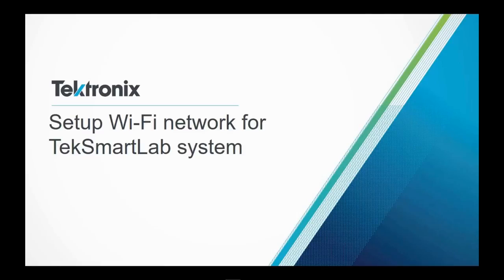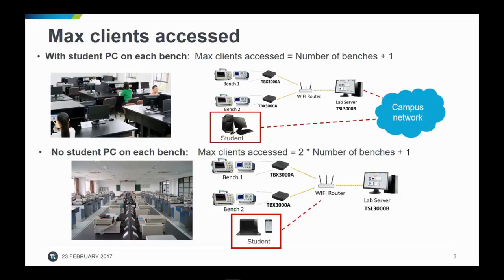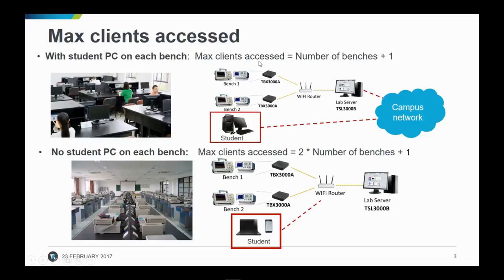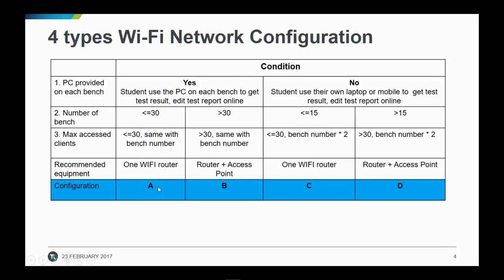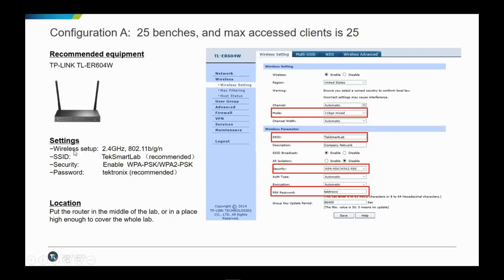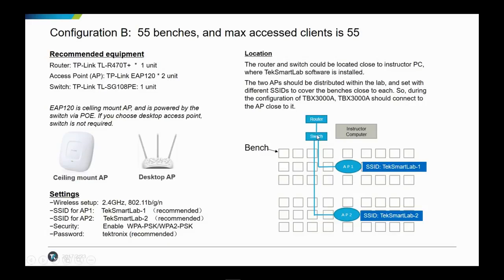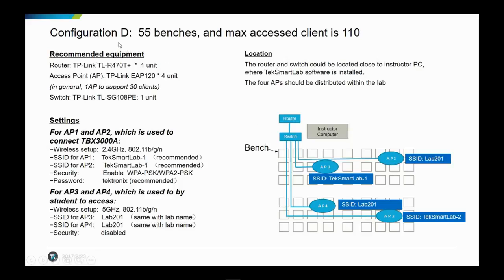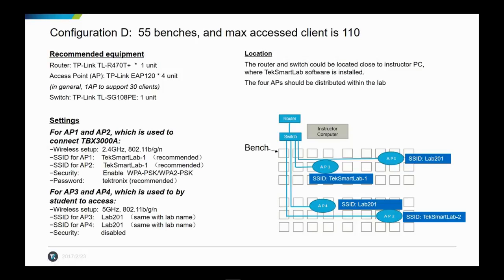Setting Up Tektronix TekSmartLab Part 3 WiFi Network Setup